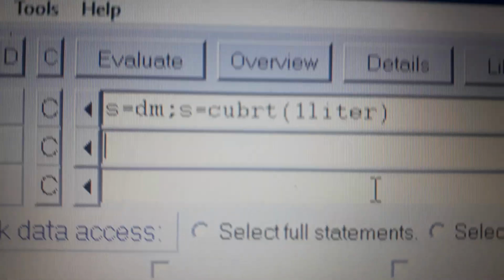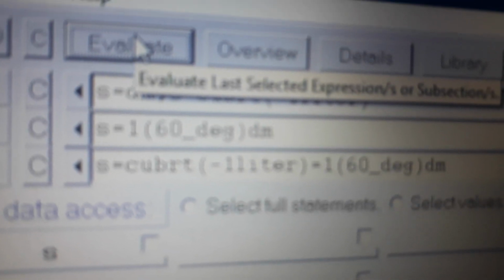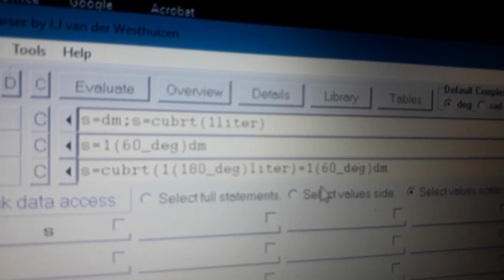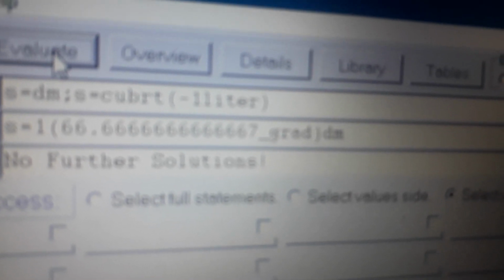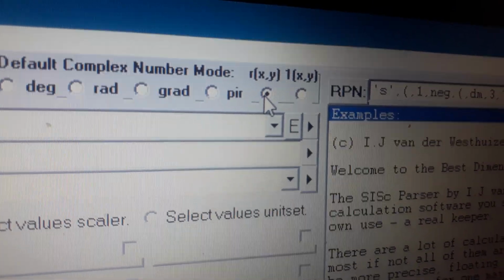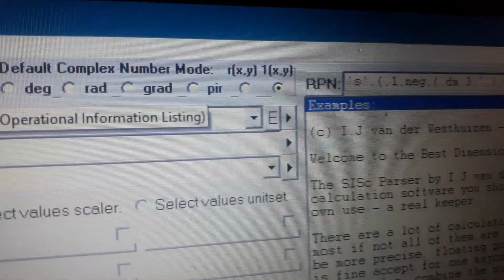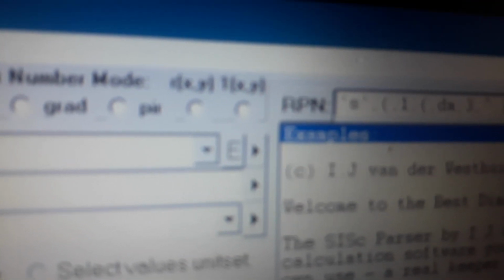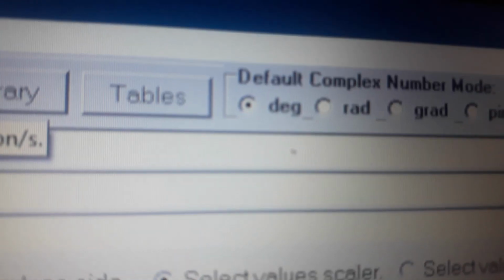SI Scientific Parser - demonstrating its Default Complex Number Modes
SI Scientific Parser - Demonstrating the Default Complex Number Modes of my units empowered calculation program.

Units convertor
Units conversion
Calculating with units
Calculating with imperial units
Calculating with metric units
Calculating with SI units
Units calculator
Dimension checking
Dimensional calculator
Working with units
Calculation technology
Future Calculation technology
New Calculation technology
Best Calculation technology
Top Calculation technology
i want to calculate with units
How do I calculate with units
Best scientific calculator
Best engineering calculator
Top scientific calculator
Best engineering calculator
Super Calculators
Best Calculators
Top Calculators
Powerful calculators
Complex numbers
Complex values
Math plotting
Function plotting